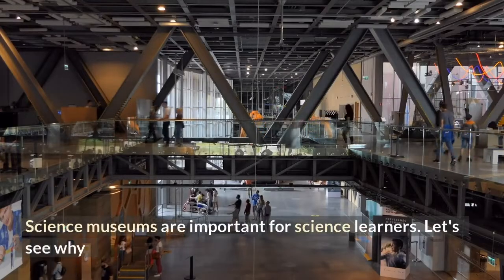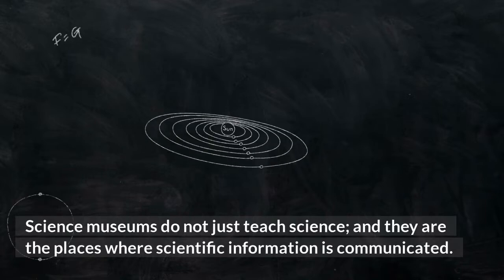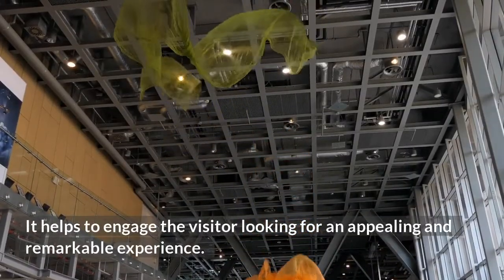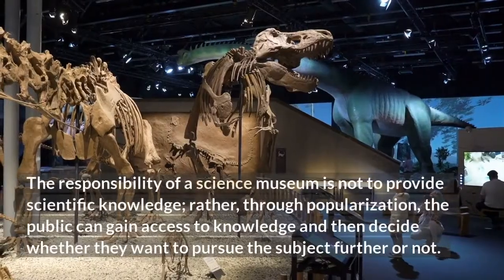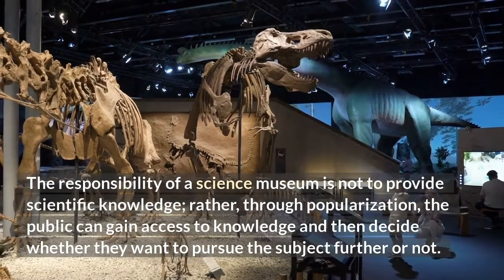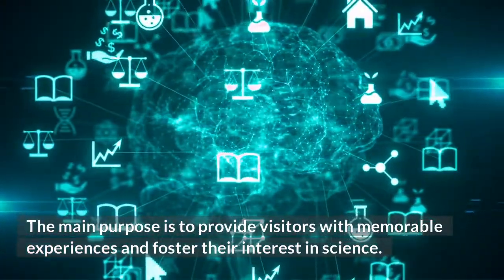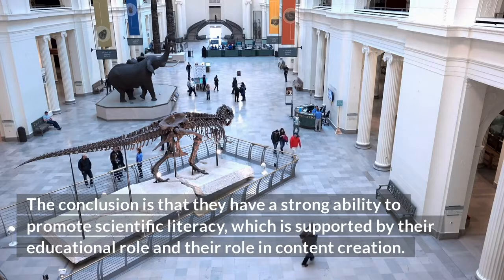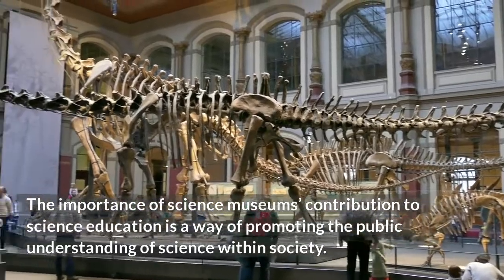Importance of science museums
Science museums do not just teach science; and they are the places where scientific information is communicated. The museum will be able to provide its visitors with the necessary tools to complete their tasks in a logical and effective way. They can even provide general education on various topics of interest.

Attributions